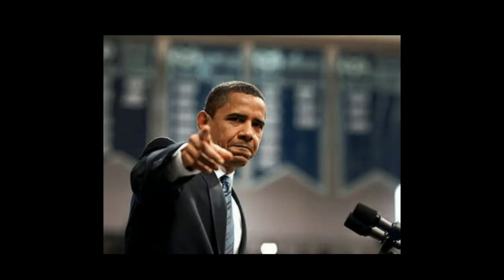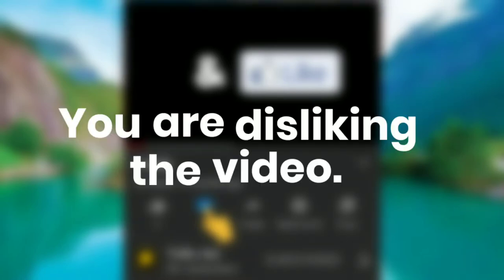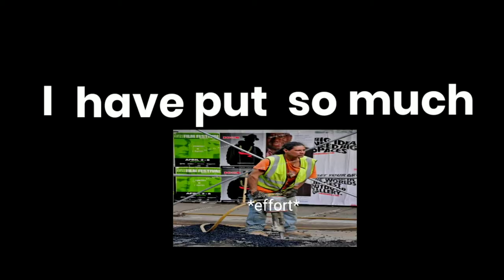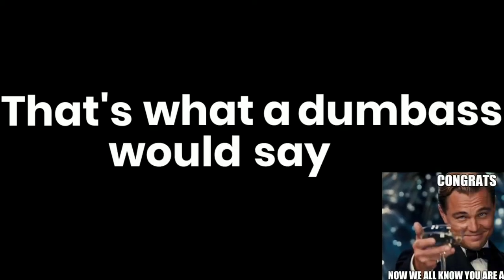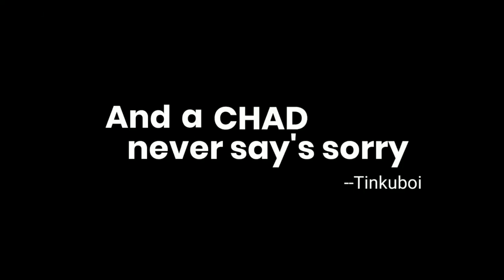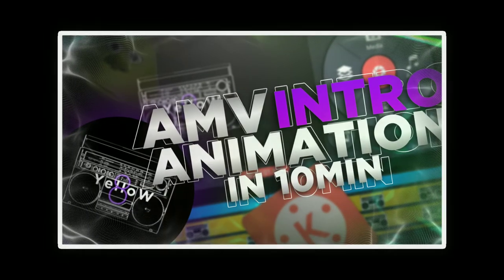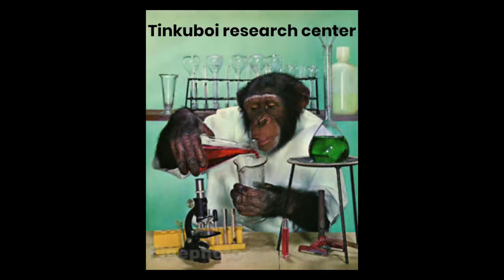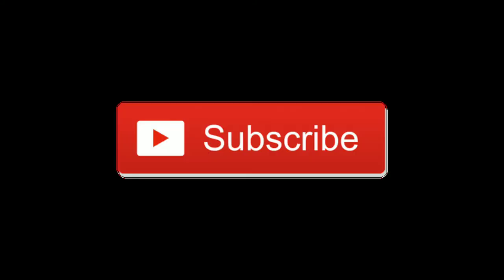FIXED (read description)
FIXED

I recently broke my device thats why I haven't posting any video. BTW this is made in a old phone (moto G2).
I think you will understand my situation. I have given my phone to repair shop so it will take some time to repaired.